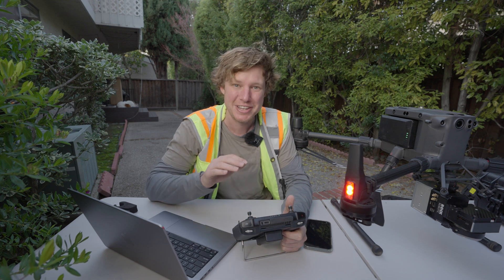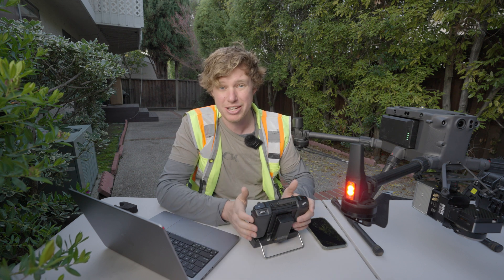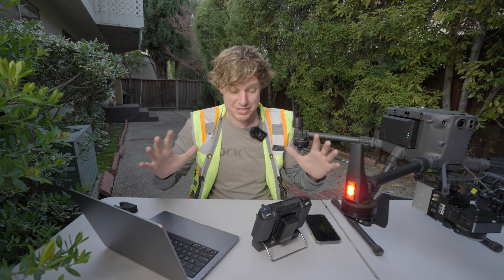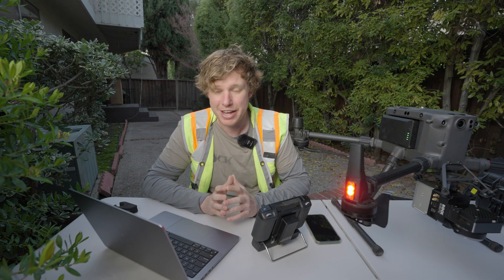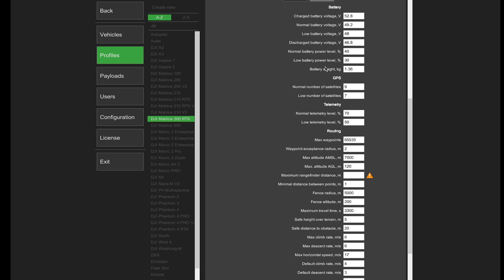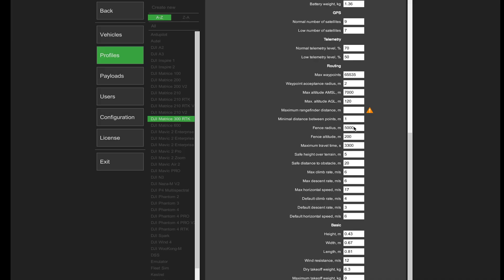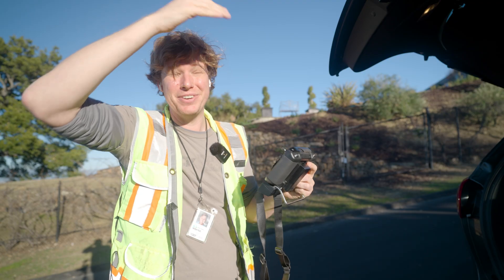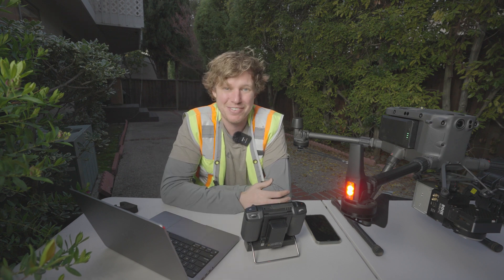How to fly a DJI Drone Terrain Following Mission with UgCS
The world is never flat and capturing perfect data from your DJI drone requires the ability to mission plan a flight that follows the terrain.  In this video — I go over how to fly a terrain following mission plan using UgCS software with the ROCK R2A LiDAR on the DJI Matrice M300 drone.

0:00 Introduction
0:20 Channel Info
0:40 Hardware / Software Breakdown
1:38 Creating a KML
4:19 Setting Up your Drone (UgCS)
7:42 Making a Mission / KML Flight Plan
12:20 In the Field
13:44 Adding Takeoff Point
15:06 Let's Fly!
15:38 Monitoring the Drone
16:25 Battery Level Feedback
17:21 Outro